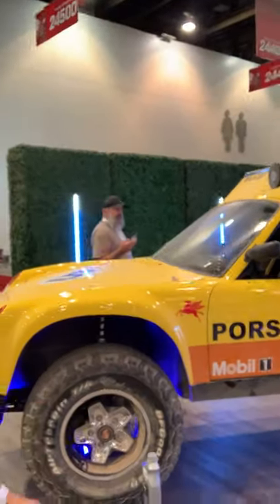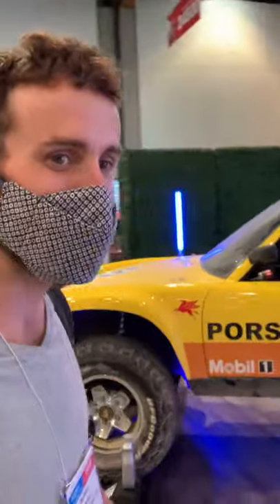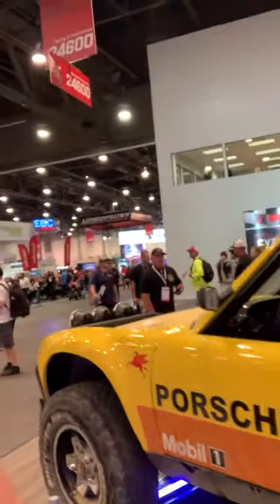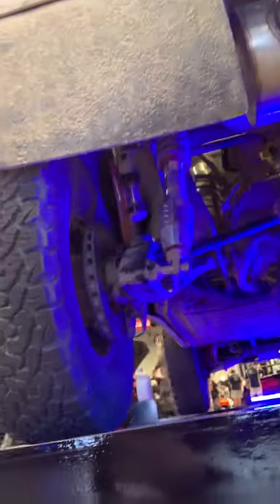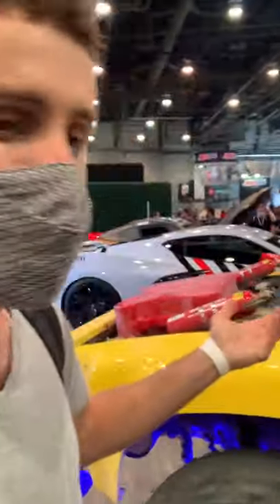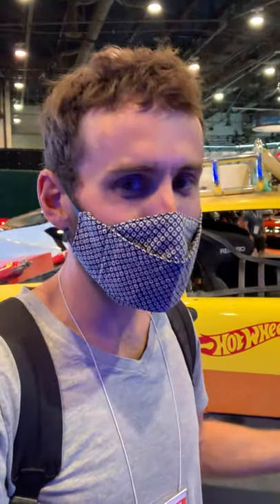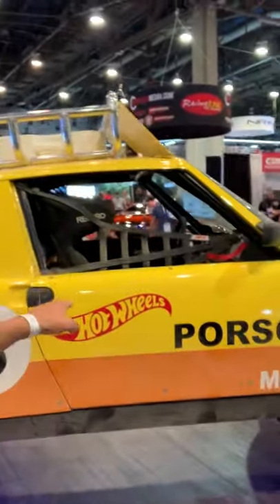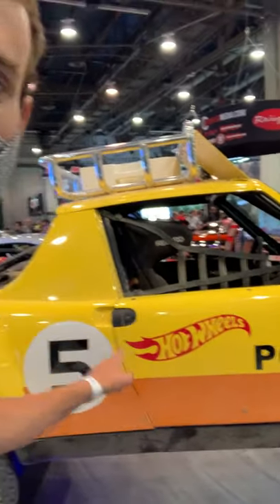SEMA 2021: Check Out The Mobil1 Porsche 914 Rally Car!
Luftgekuhlt and Mobil 1 unveiled this Porsche 914 safari build with new livery at SEMA 2021. Lifted, gutted, caged and still running a carbureted flat six, anyone can own this dream 914… in Hot Wheels form.